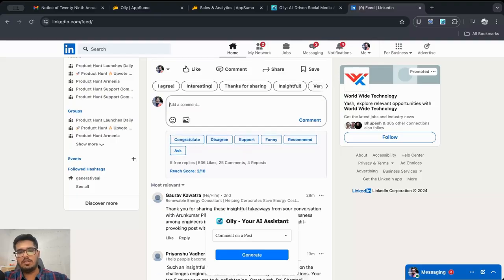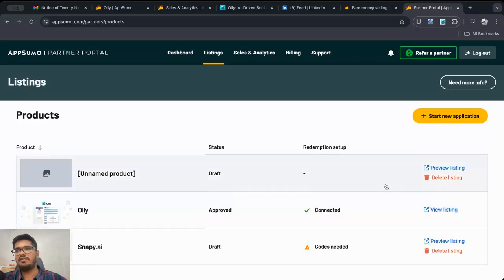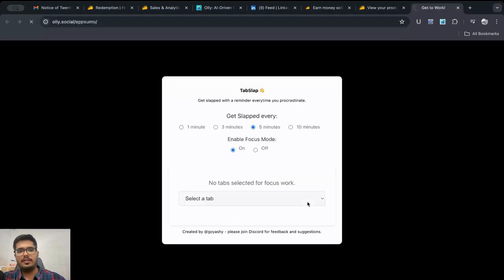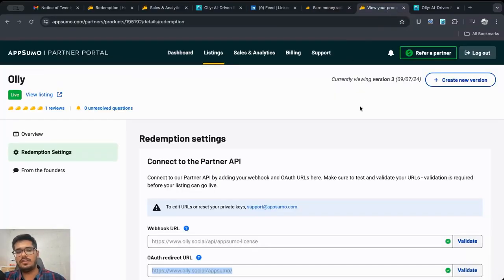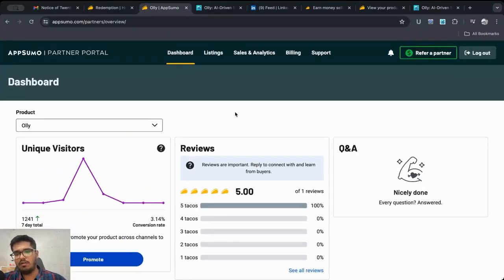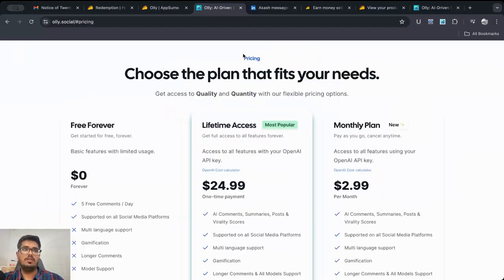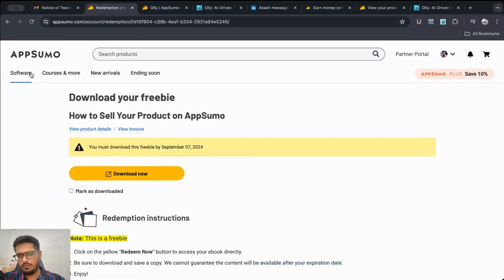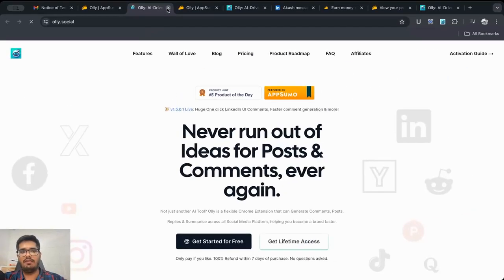I launched my SAAS on AppSumo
In this video, we'll look at our AppSumo launch experience.

In this video, I share my recent experience launching Olly on AppSumo, a platform for software deals. Olly (available at olly.social) is my plugin that generates comment ideas for social media platforms like LinkedIn. Within two days of launching, we achieved around 40 sales and $130 in revenue through organic visibility on AppSumo. This launch has been a significant milestone for our product, giving us valuable insights into the market and user needs.

I walk through the process of listing a product on AppSumo, which includes creating a partner account, submitting an application, and going through multiple approval stages. It's crucial to have a solid product with sufficient runway and be prepared to answer questions about your business model, target audience, and technical aspects. I also discuss AppSumo's pricing strategy, which typically requires offering significant discounts compared to other marketplaces, and the revenue-sharing model where AppSumo takes 60% of the sale price. These factors are important considerations for any startup looking to launch on this platform.

Despite the challenges of reduced pricing and revenue share, launching on AppSumo offers several benefits. These include increased visibility to a large, tech-savvy audience, valuable user feedback, improved website ranking through backlinks, and enhanced product credibility. The questions and suggestions from AppSumo users have been particularly insightful, helping us identify potential improvements and new features for Olly. Overall, while the financial returns may be limited in the short term, the exposure and feedback gained from this launch have been invaluable for our product's development and market positioning.

Chapters
00:00 Introduction and Experiment Announcement
00:53 Launching on AppSumo: Initial Steps
01:27 Product Overview: Polysocial Features
02:44 Listing Process on AppSumo
03:42 Redemption Flow and User Experience
06:24 Approval Process and Pricing Strategy
09:38 Revenue Share and Cost Considerations
12:38 Benefits of Listing on AppSumo
14:26 Conclusion and Future Content